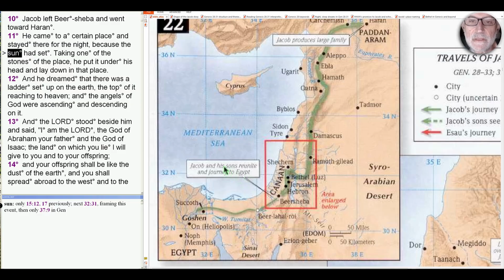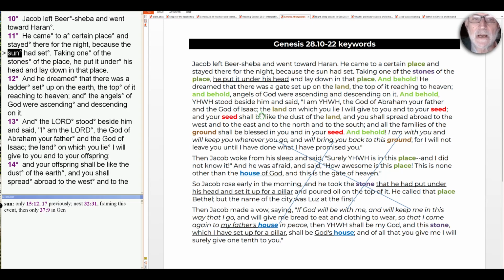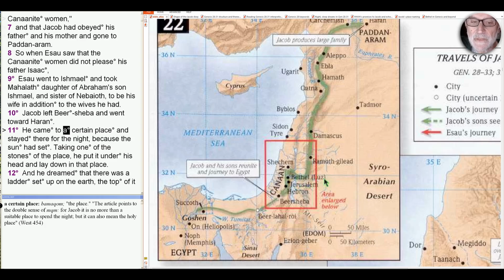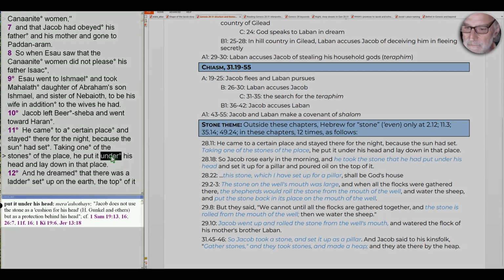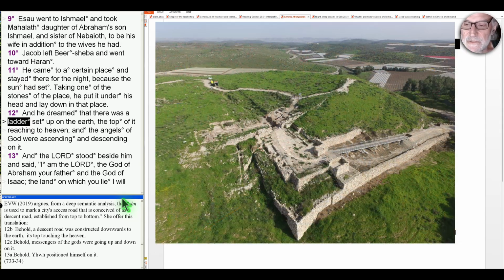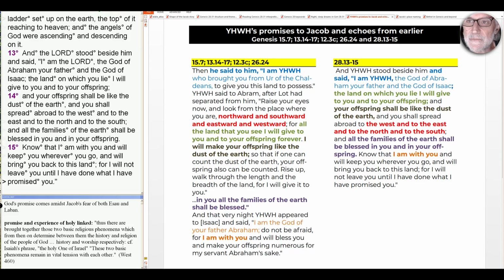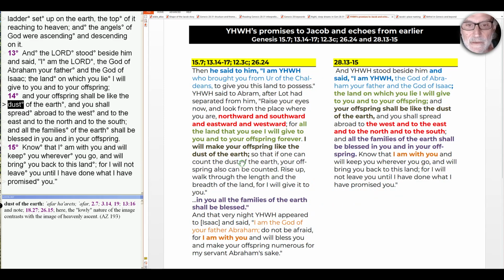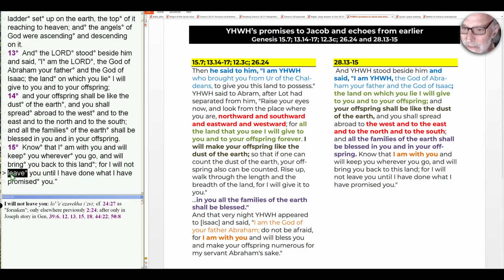S1E138 The Book of Genesis: Jacob's dream (Genesis 28.11-15)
Jacob's only stop on his long, lonely journey to his mother's birthplace is at "a certain place" where he experiences a powerful vision of YHWH God. We'll explore the imagery and symbolism of this experience and how it sets Jacob on his physical and spiritual journey.